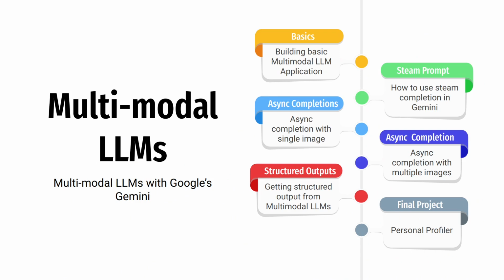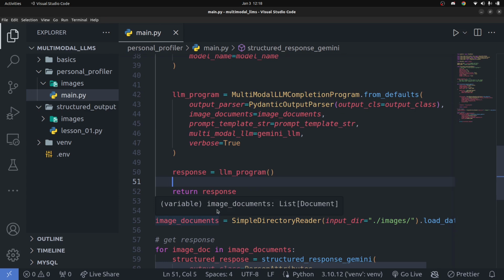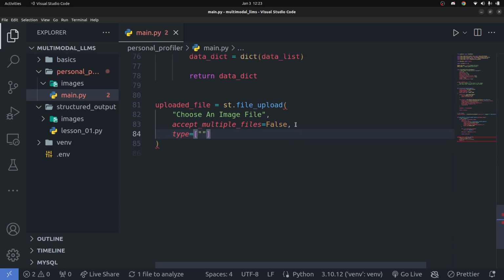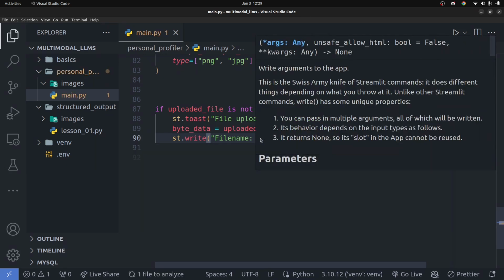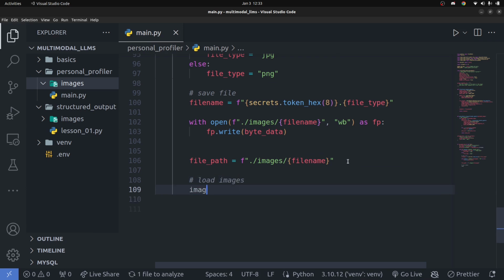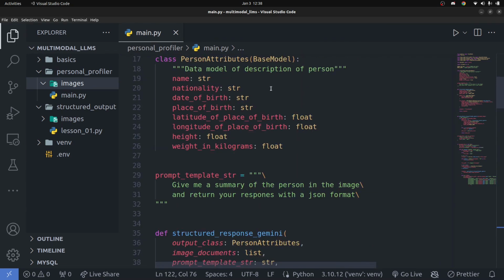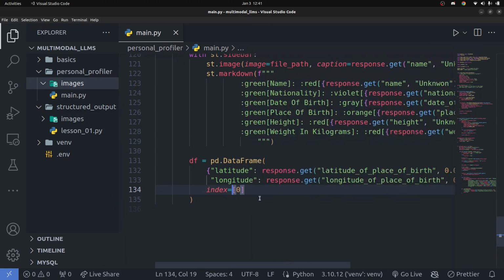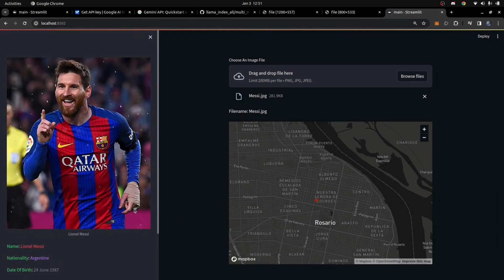Building Multi-modal LLMs Applications with Google's Gemini: Project | # 3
🌟 Welcome to the grand finale of our Google Gemini Tutorial Series! 🚀

In this third and final episode, we bring together everything we've learned so far to build a comprehensive, real-world project using Google Gemini's Multimodal Large Language Model (LLM) capabilities and Llama-index. This video is a culmination of our journey, showcasing the power of structured output and image recognition in Gemini and Llama-index, all through the lens of Python and Llama-index.

🔍 What You'll Achieve in This Video:

Project Overview: Introduction to the final project concept, outlining the objectives and the technologies involved, including Google Gemini's multimodal capabilities, Python programming, and Llama-index integration.

Structured Output with Gemini
Deep dive into leveraging structured output in LLM applications. Learn how to structure data effectively to enhance the output quality of your Gemini-based projects.

Advanced Image Recognition
Explore the advanced image recognition features of Gemini. Understand how to implement these in real-world scenarios, enhancing the interactivity and functionality of your applications.

Hands-On Coding Session
Follow a detailed coding walkthrough using Python and Llama-index. This session is designed to reinforce your learning and provide practical experience in building a multimodal LLM application.

Project Completion and Testing
Witness the final assembly and testing of the project. Learn best practices for debugging and optimizing your application for real-world use.

Q&A and Key Takeaways
Concluding the series with a Q&A session, addressing common queries and summarizing the key learnings from the entire series.

🚀 Key Features of This Tutorial:

Comprehensive Project Build
From concept to completion, experience a holistic project development process.
Real-World Application
Understand how the technologies can be applied in practical, real-world scenarios.
Interactive Coding
Follow along with our step-by-step coding guide, designed for viewers to code along and solidify their understanding.
Expert Insights
Tips and tricks from industry professionals for best practices in multimodal LLM application development.

Your support enables us to create more educational and engaging content!

💬 Have thoughts or questions about the project? We’d love to hear from you in the comments below. Join our tech community forum for more in-depth discussions.